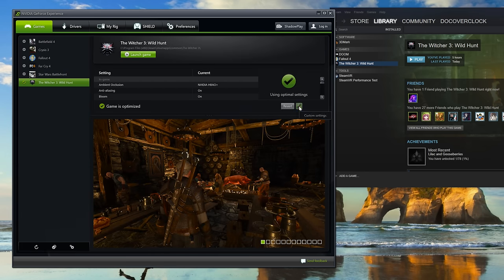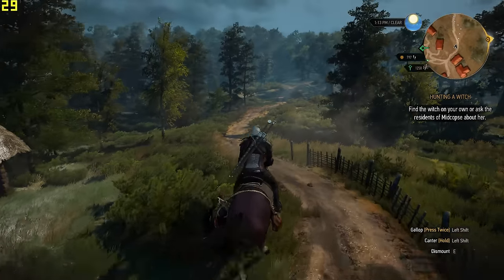How Does 4K Witcher 3 Gameplay Run on the GTX 1080?